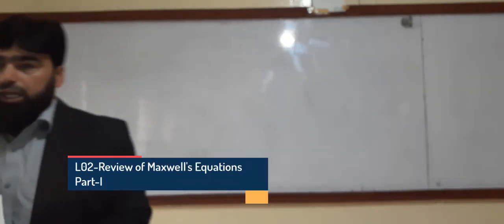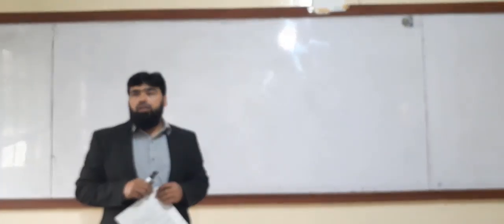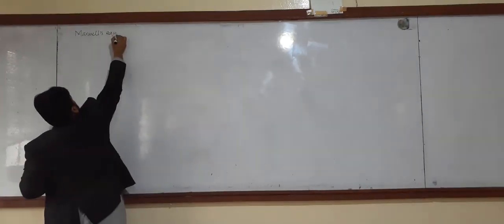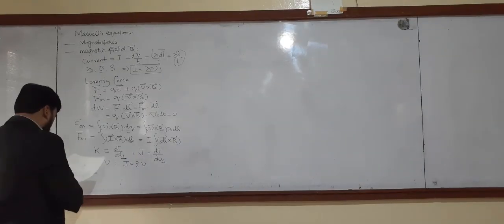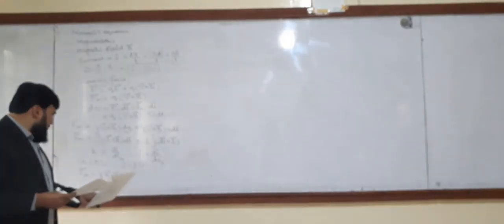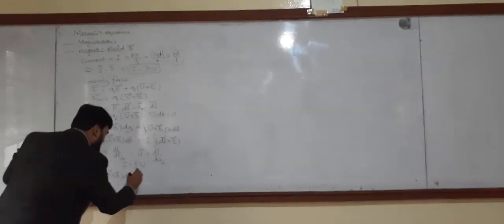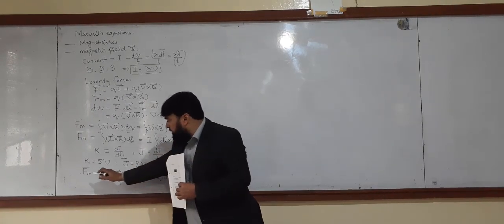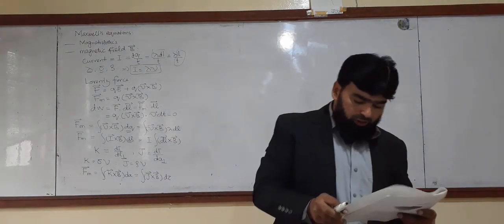L2.1 Magnetostatics Fundamentals: Current, Lorentz Force & Magnetic Fields | Maxwell's Equations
Dive into Magnetostatics with this comprehensive lecture based on Classical Electrodynamics by J.D. Jackson. Explore the fundamentals of steady currents, Lorentz force, and the unique properties of magnetic fields where force does no work. Learn about current density (J), surface currents (K), and the vector nature of magnetic interactions. Perfect for advanced physics and engineering students.

00:00 - Introduction to Magnetostatics & Steady Currents
04:43 - Lorentz Force: Electric vs. Magnetic Components
07:30 - Magnetic Force Does No Work (Proof & Explanation)
09:40 - Magnetic Force in Integral Form (I, K, J Representations)
14:20 - Surface Currents (K) & Volume Current Density (J)
17:00 - Magnetic Force in Terms of Current Density (J × B)

magnetostatics, lorentz force, magnetic fields, current density, surface current, volume current, maxwell equations, steady current, magnetic force, work done by magnetic force, classical electrodynamics, JD Jackson, physics lecture, electromagnetism, biot-savart law, ampere's law, STEM education, advanced physics